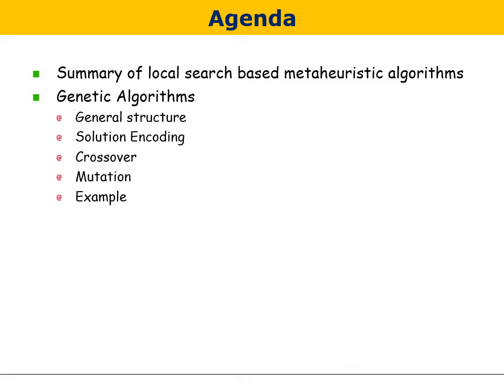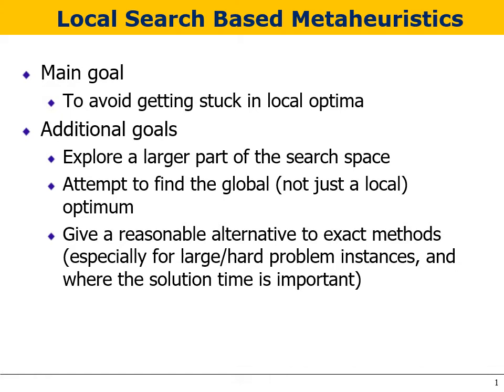Heuristics 010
Genetic Algorithms